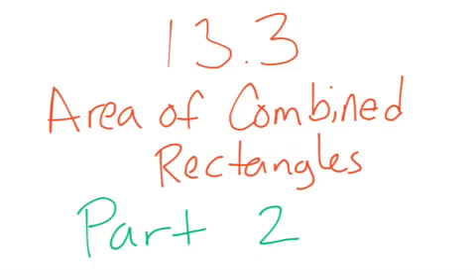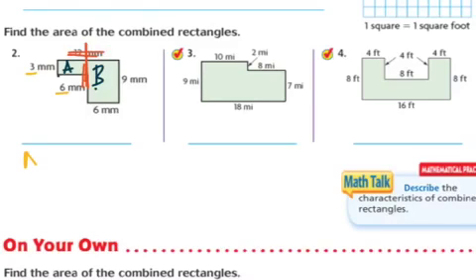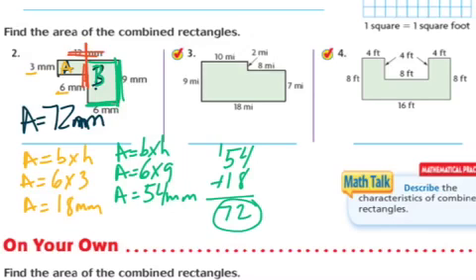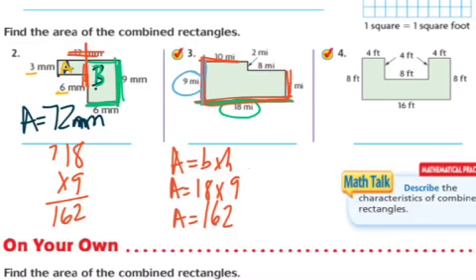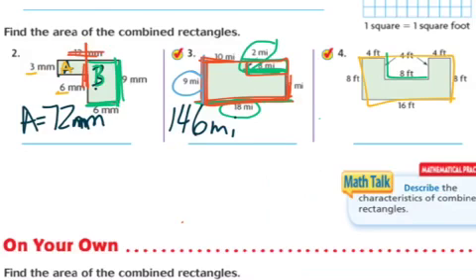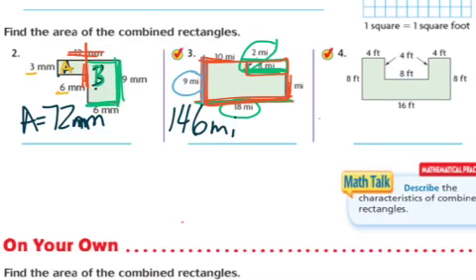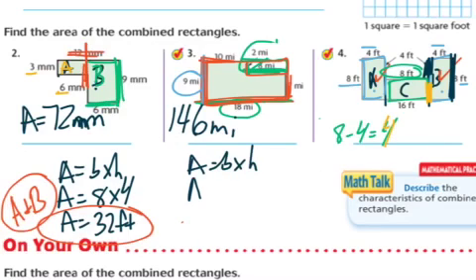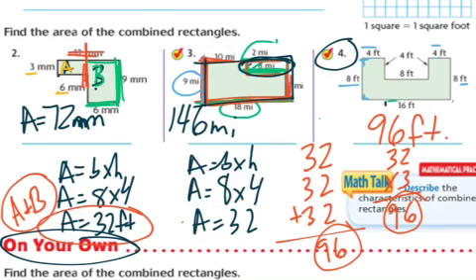GoMath 4th Grade 13.3 - area of combined rectangles part 2